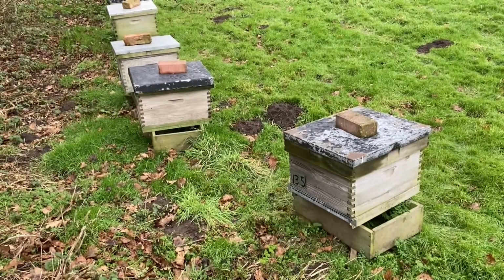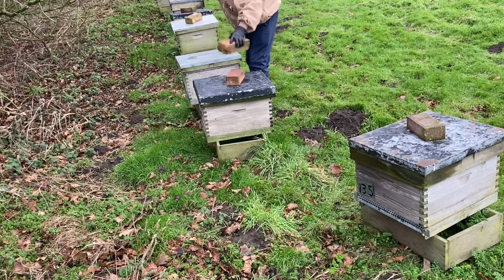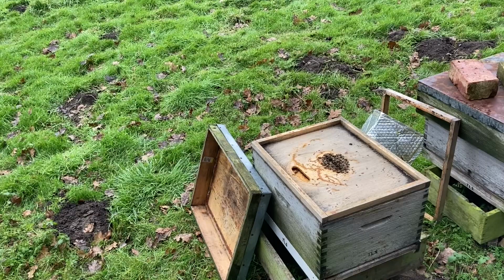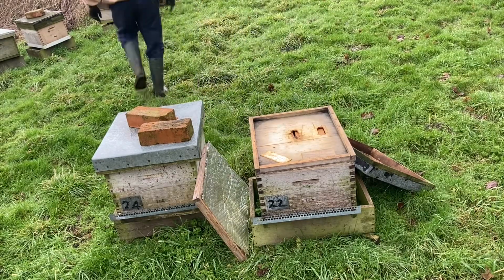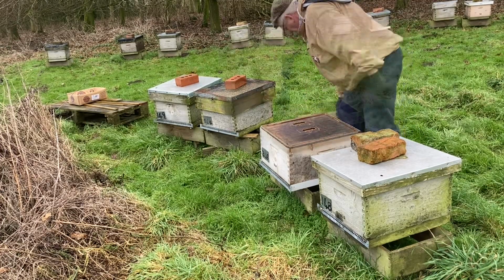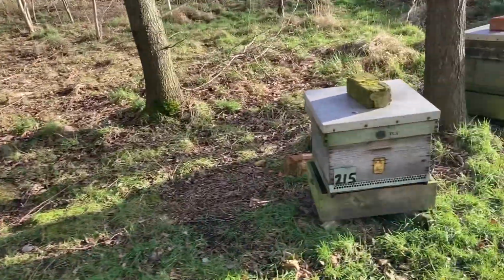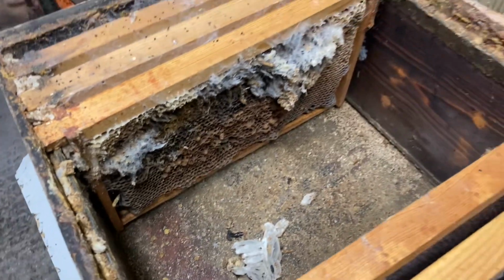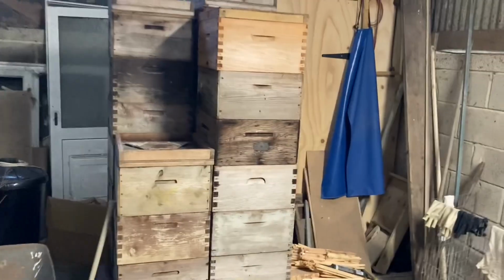Swales Honey - Winter work and working eyes!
I’m doing the rounds and feeding fondant to any colonies that feel light in weight.
Sorting through dead hives and boxes of comb.
A six month worry about my eyes is finally resolved.